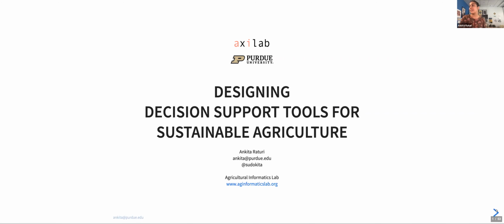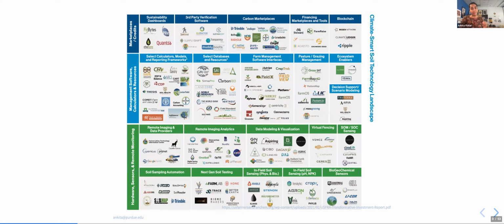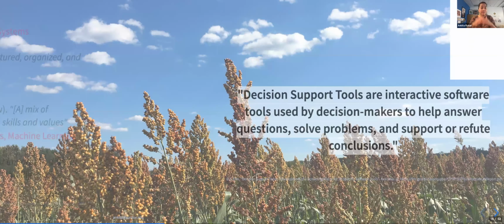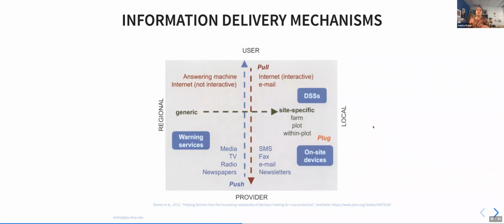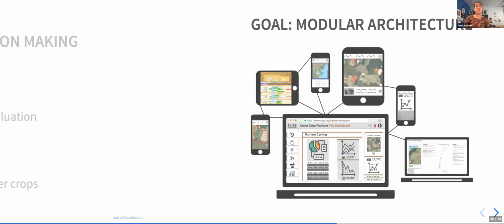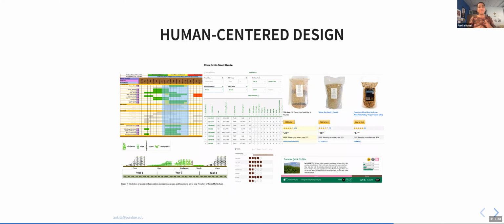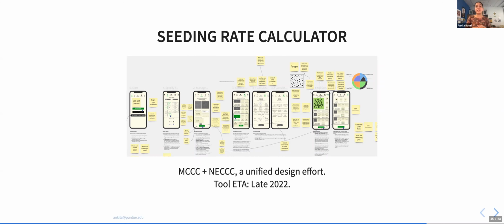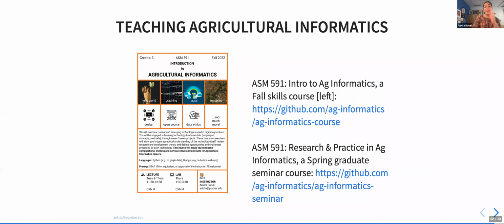Dr. Ankita Raturi: Designing Digital Technologies for Sustainable Agriculture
In this seminar, I will discuss the role of digital technologies in improving the sustainability of agricultural systems, with a focus on decision support tools. Farmers, crop advisors, and farm stakeholders are faced with an increasingly complex decision space matched with an inﬂ ux of data and tools. Software oﬀers us the ability to manage agricultural complexity across scale, but in order to be useful they must also be user-friendly.

I will share how our teams practice participatory design research with farmers and farm stakeholders to develop user-centered decision support and information management tools. I will invite a discussion around how digital technologies can better support farmers, advisors, agronomists, and other agricultural stakeholders.